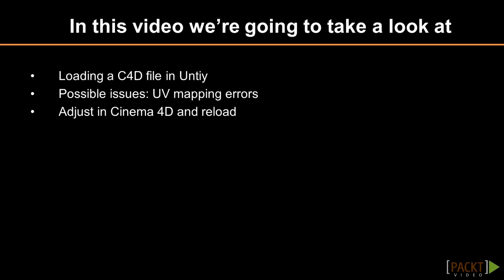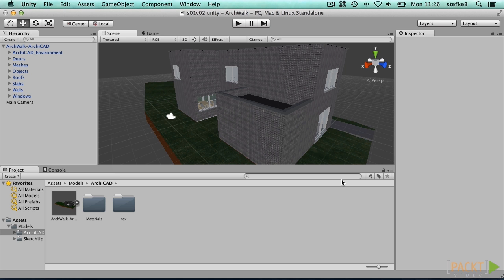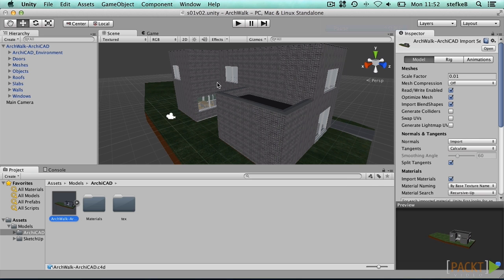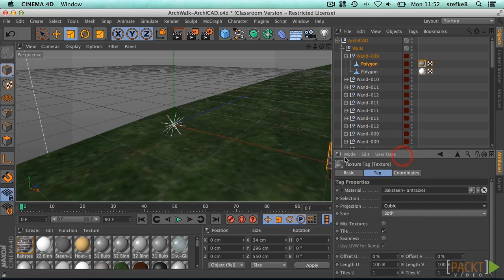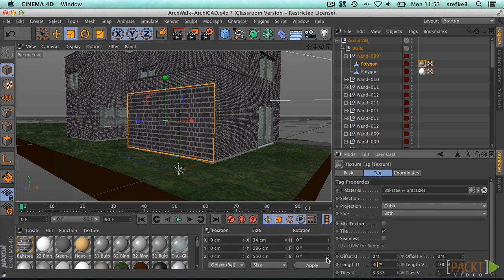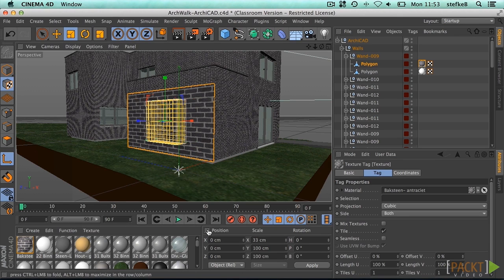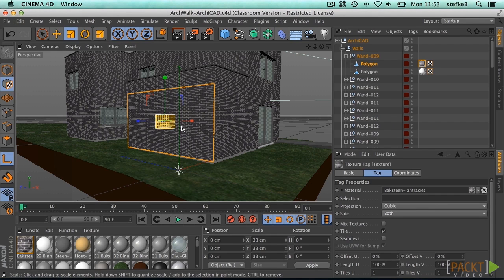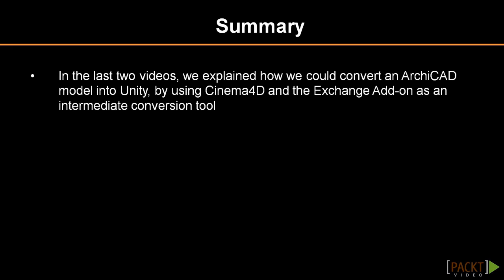Building an Architectural Walkthrough Using Unity Tutorial: From ArchiCAD to Unity | packtpub.com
Unity integrates directly with Cinema 4D.
• Save or export the Cinema4D model directly in the Unity Assets Folder
• Unity will automatically convert the C4D file using Cinema4D in the background
• Check the model's import settings and texture assignments